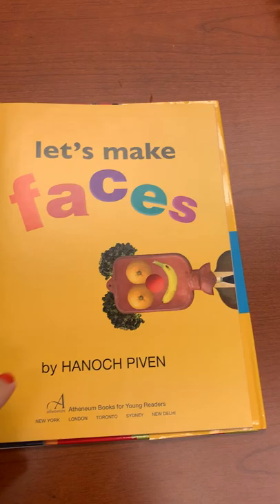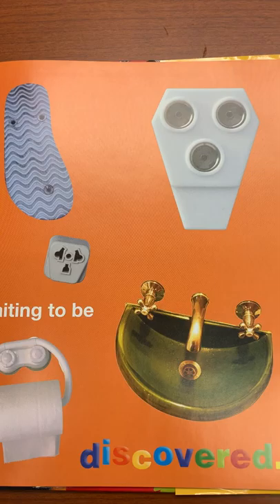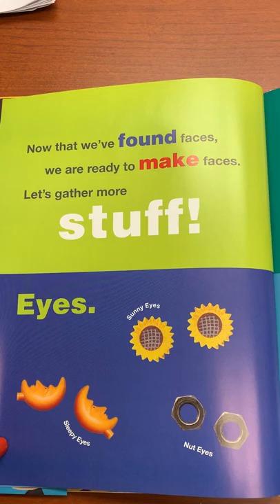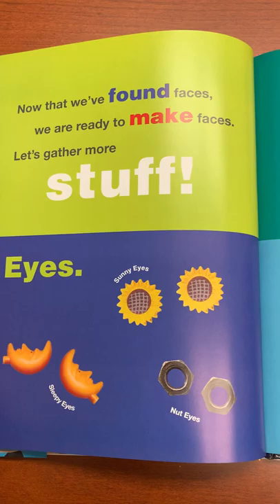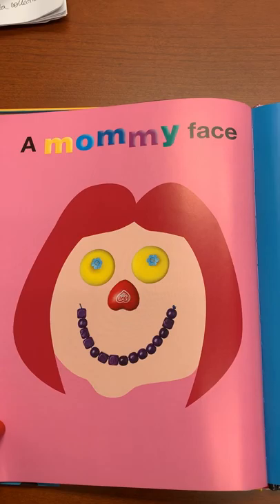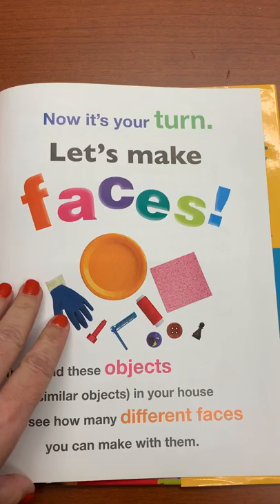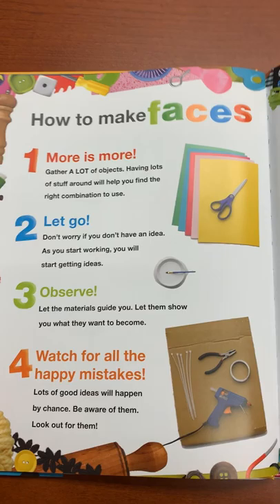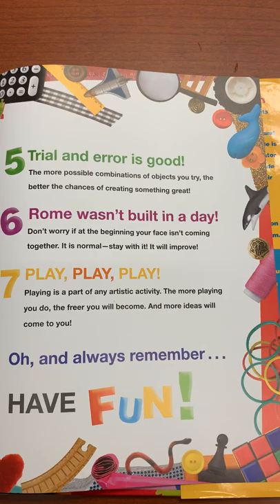Lets Make Faces - by Hanoch Piven